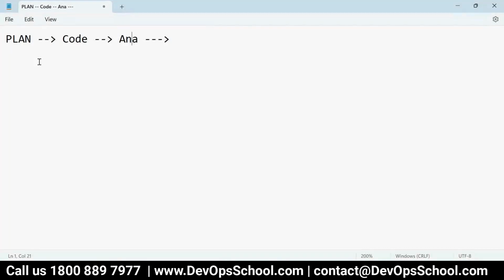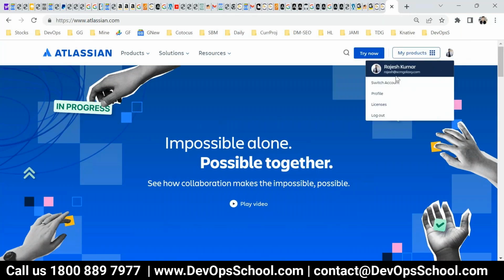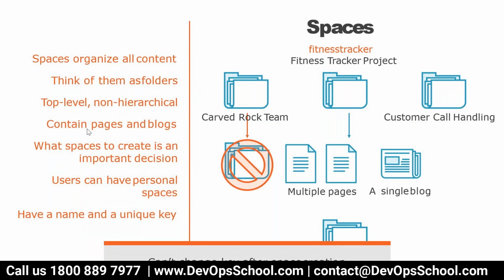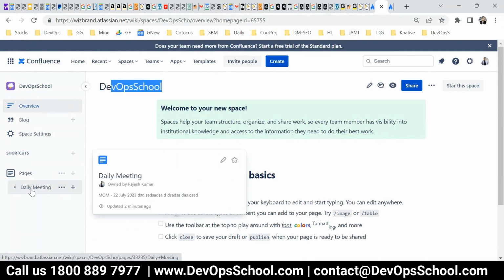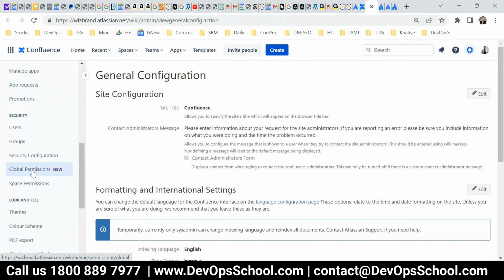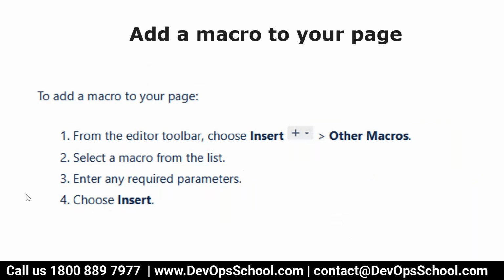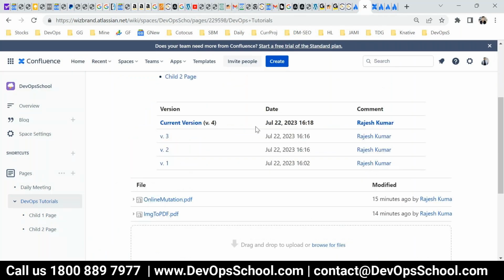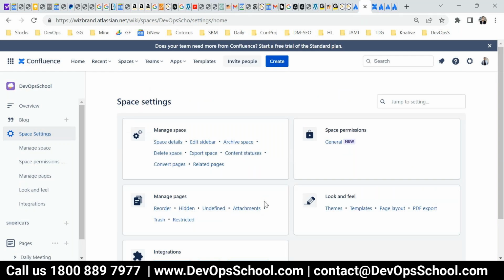ConfluenceTutorials for Beginner with Demo Part-14 - 2024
👉 Overview of Confluence and its benefits.
👉 Explanation of how Confluence can be used to enhance collaboration among team members.
👉 Discussion of how to set up Confluence for your team's needs.
👉 Explanation of how to create and organize content in Confluence.
👉 Discussion of best practices for using Confluence, including version control and content permissions.
👉 Demonstration of how to create and edit pages in Confluence.
👉 Discussion of how to use macros and plugins to enhance Confluence's capabilities.
👉 Explanation of how to use Confluence to manage tasks and projects.
👉 Discussion of how to use Confluence to track team performance and progress.
👉 Demonstration of how to use Confluence's reporting and analytics features.
👉 Explanation of how to integrate Confluence with other tools, such as Jira and Slack.
👉 Discussion of how to customize Confluence to suit your team's needs.
👉 Explanation of how to manage Confluence users and permissions.
👉 Demonstration of how to use Confluence's search features.
👉 Discussion of how to use Confluence to share knowledge and collaborate with other teams.
👉 Explanation of how to use Confluence to create and maintain documentation.
👉 Discussion of how to use Confluence for agile development and project management.
👉 Summary of the meeting's key takeaways.

- Private video is only available for 399 Plan.

Top 10 Certifications in the world
1. DevOps Certified Professionals (DCP)

2. Site Reliability Engineering Certified Professionals (SRECP)

3. DevSecOps Certified Professionals (DSOCP)

4. Master in DevOps Engineering (MDE)

5. Kubernetes Certified Administrator & Developer (KCAD)

6. GitOps Certified Professional (GOCP)

7. Master in Observability Engineering (MOE)

8. MLOps Certified

9. DataOps Certified Professional (DOCP)